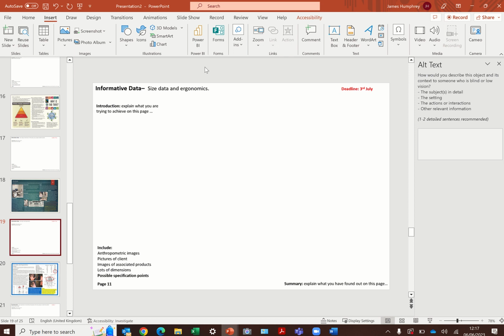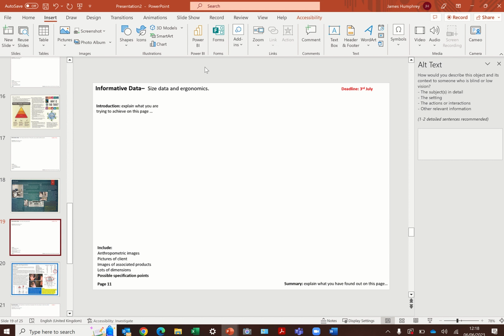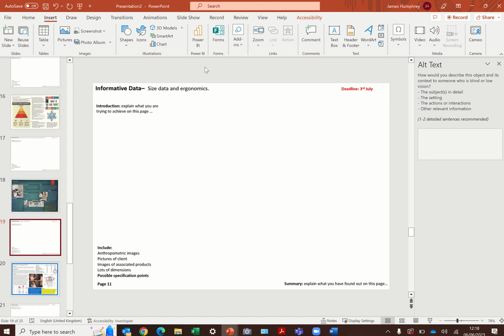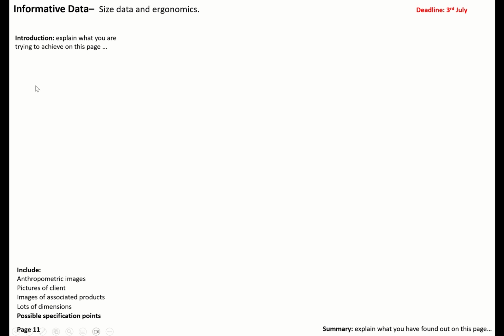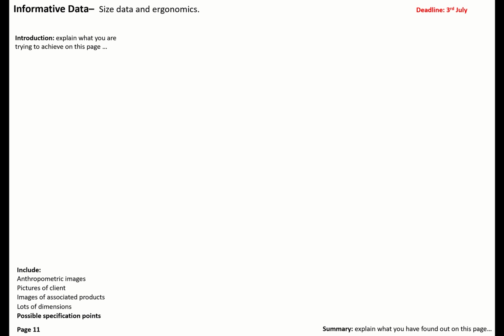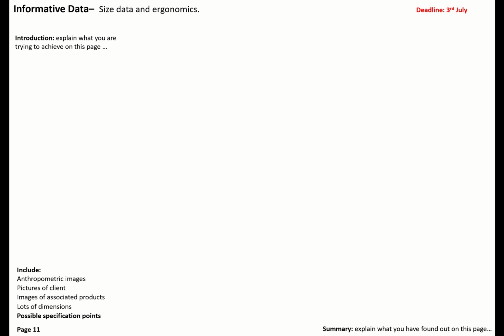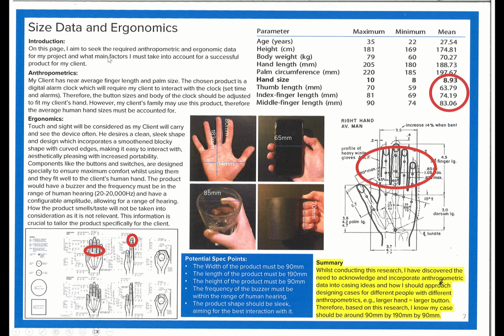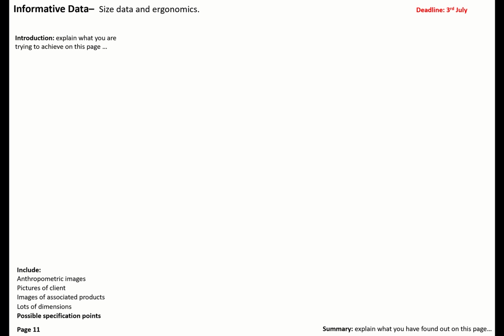NEA ergo size data